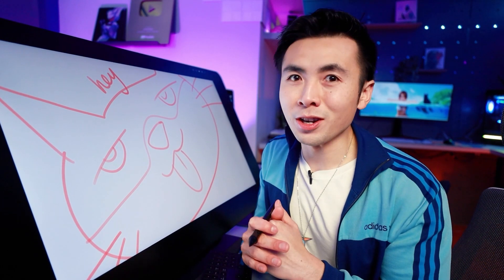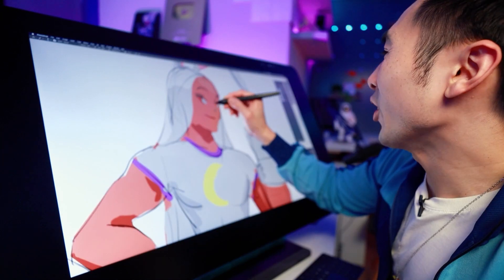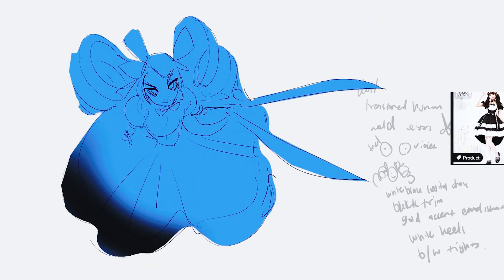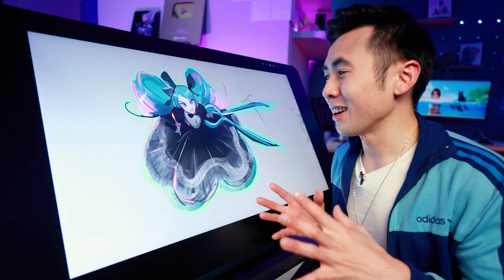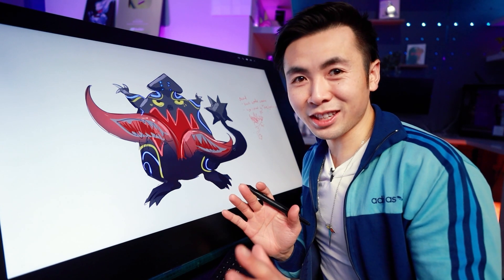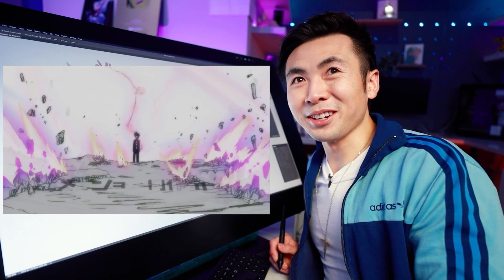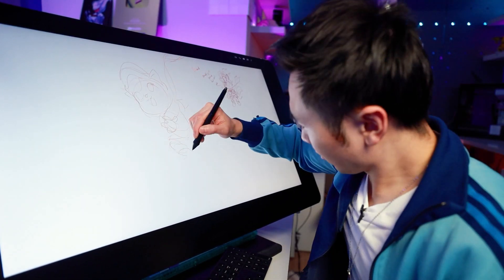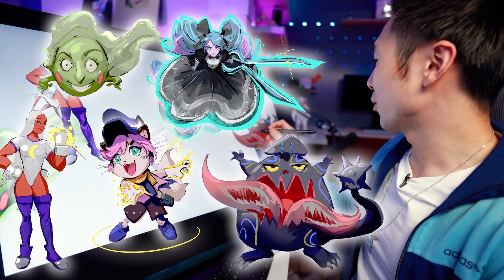Drawing Characters Based ONLY On Their Written Descriptions! ✍🏻 #2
You all loved the first one, so we're doing it again! Busting out character illustrations in 5-10 minutes is already hard enough but now I have to remember all their details and features?! I swear I thought I was going to do so much better than the first time😂

🔥 My Digital Art Bootcamp - GET YOUR ART GLOWUP!! (22+ classes)

💌 SEND ME THINGS:
RossDraws